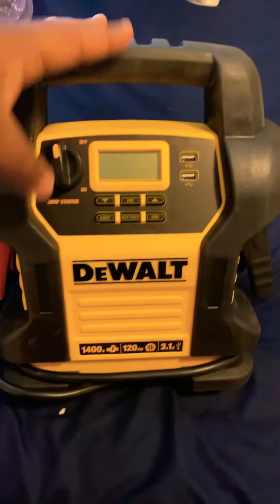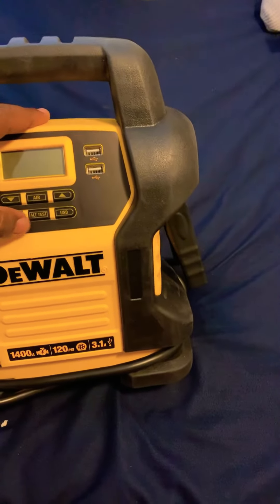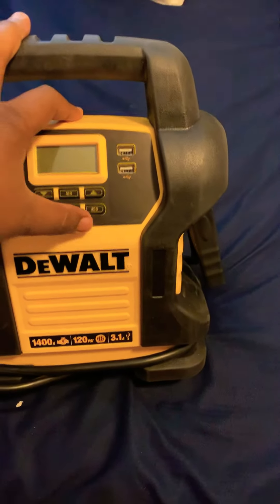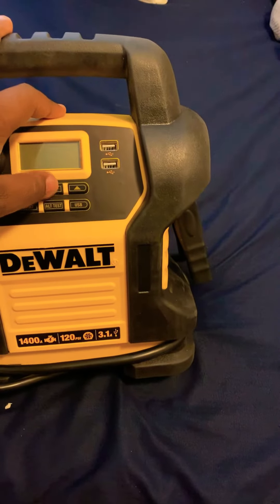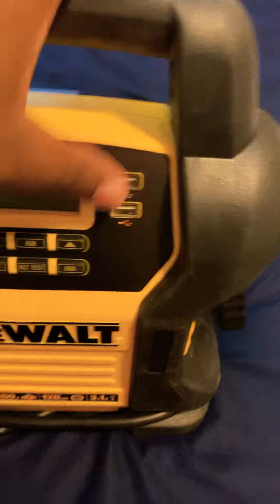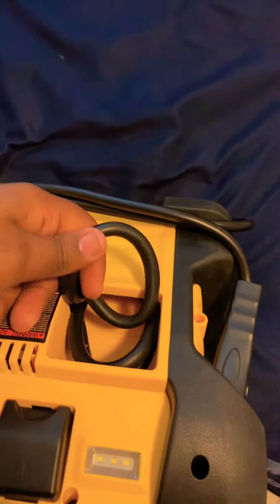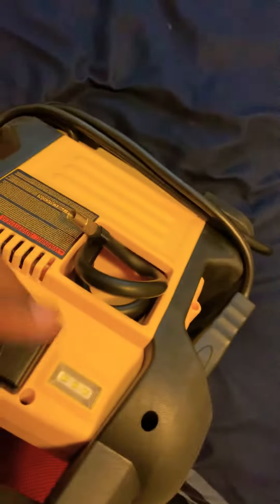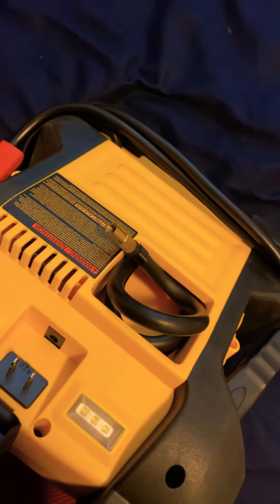Dewalt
DEWALT 1400 Peak Amp Jump Starter with Digital Compressor